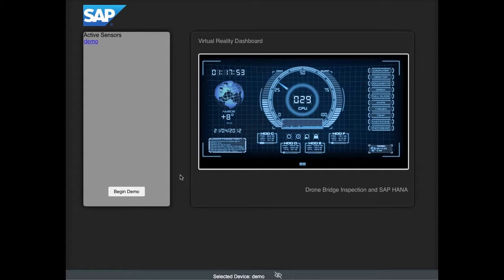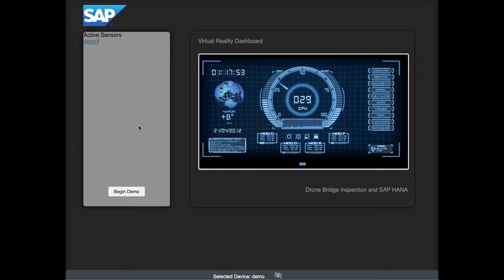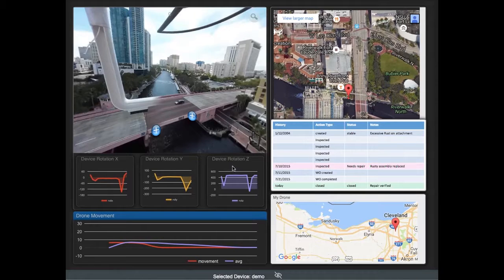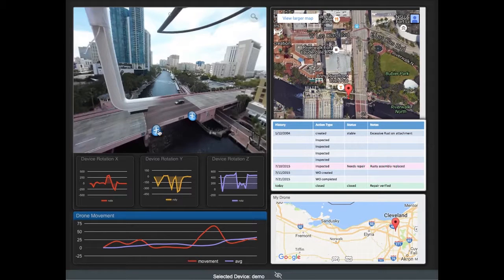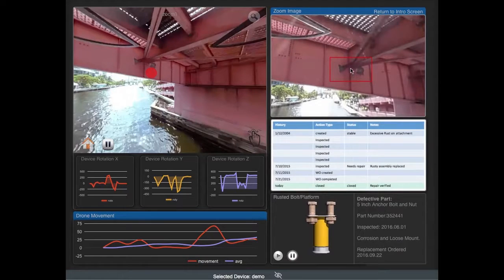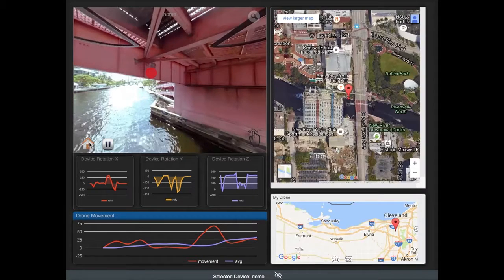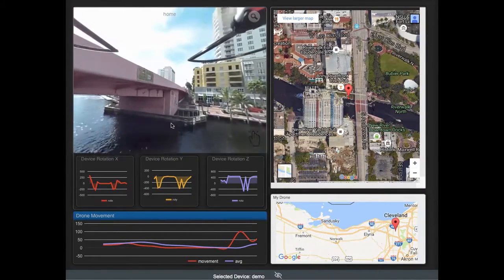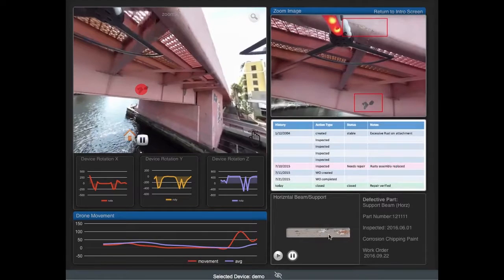Desktop VR 360 video and IoT Final